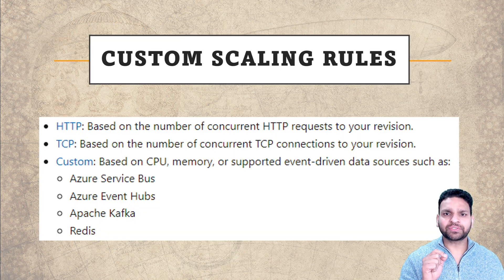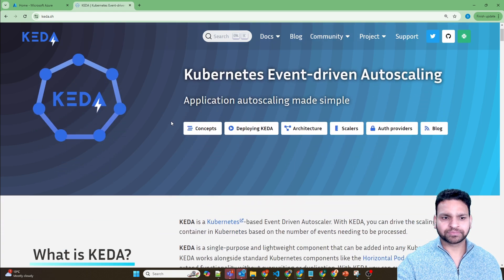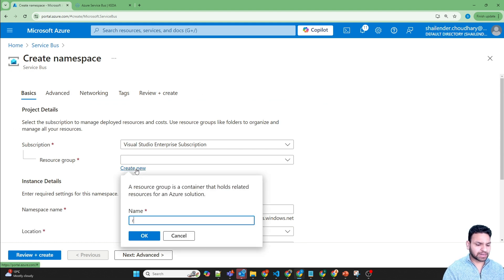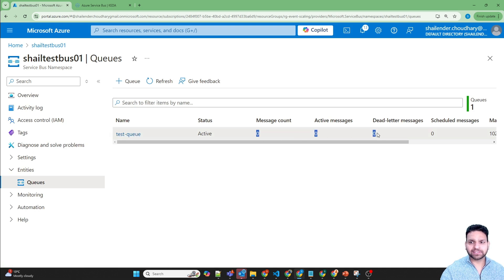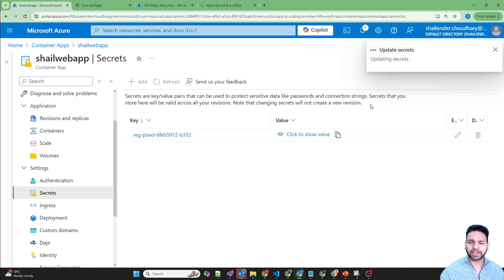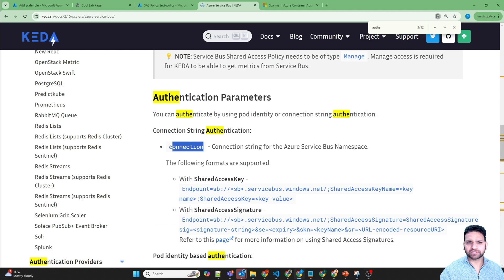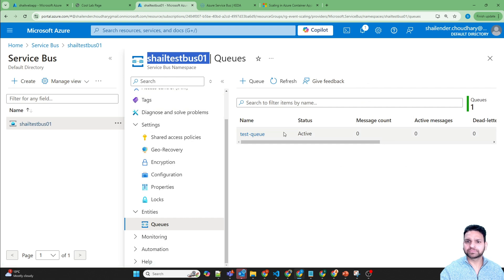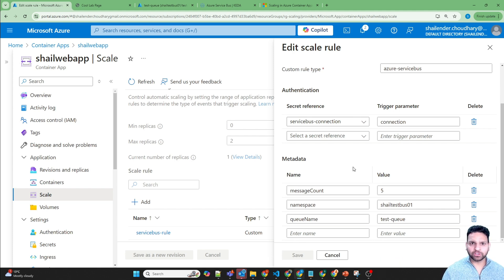KEDA Event-Driven Scaling in Azure Container Apps | Custom Scaling & Azure Service Bus Demo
In this video, I dive deep into event-driven scaling using KEDA in Azure Container Apps (ACA). We'll start by exploring custom scaling options in ACA, followed by an in-depth explanation of KEDA scalers. Finally, I’ll walk you through a hands-on demo where we implement KEDA scaling with Azure Service Bus. Whether you're managing microservices or looking to optimize resource utilization in your cloud applications, this tutorial will equip you with the knowledge to leverage KEDA for efficient and cost-effective scaling.